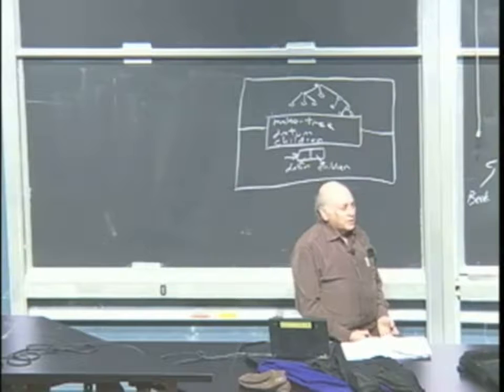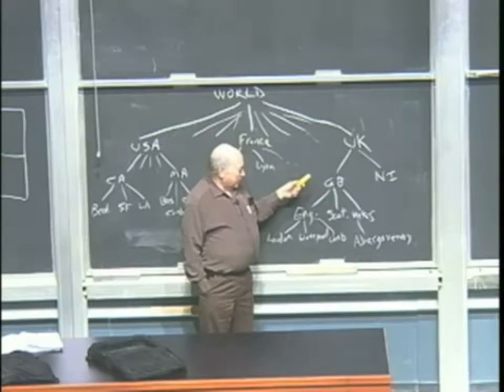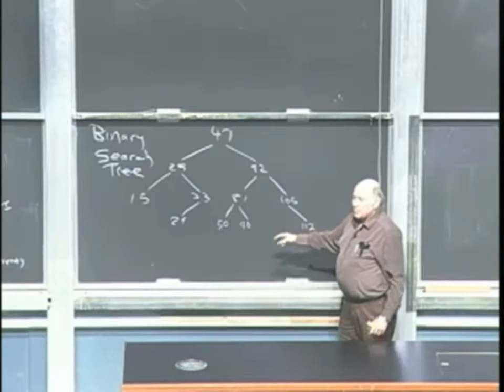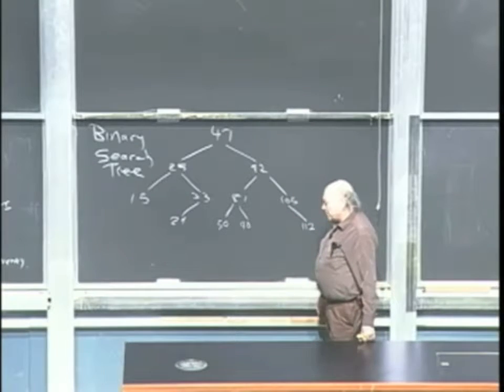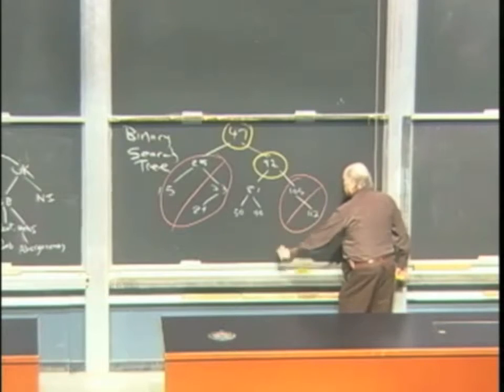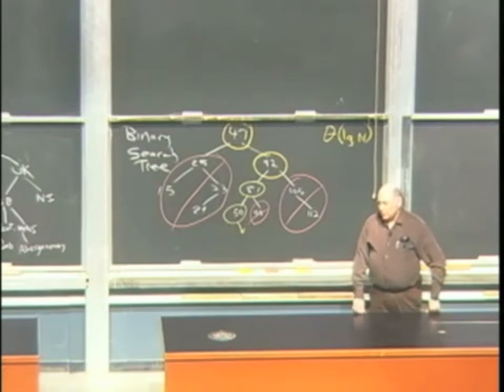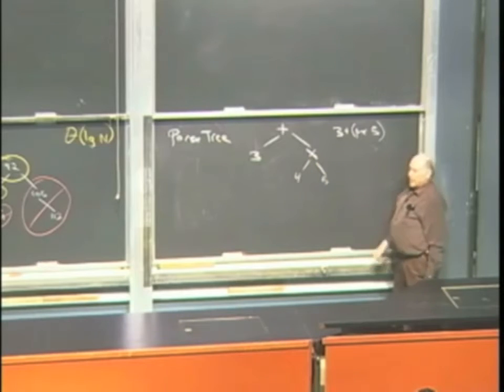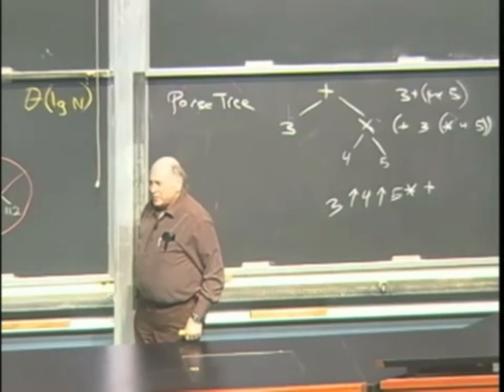q38cs61aL12p1 Part 1 of edited version of UCB CS61A Lecture 12; Feb 2011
announcements etc.).